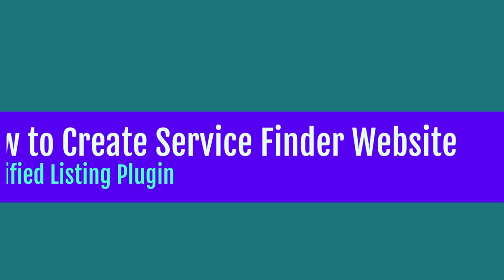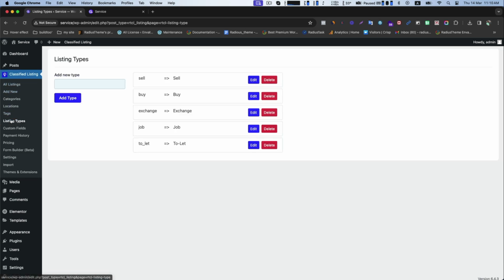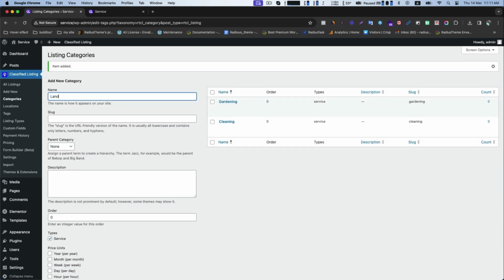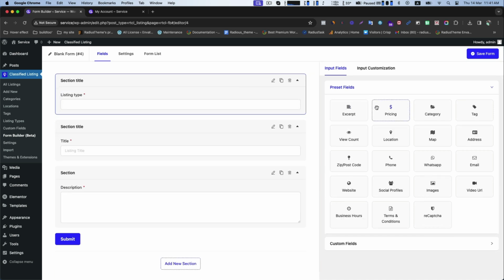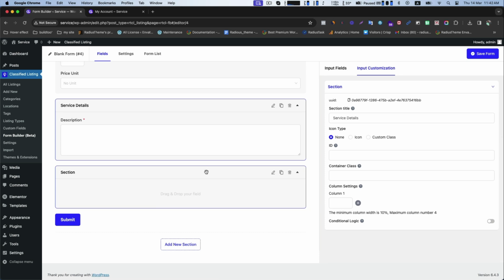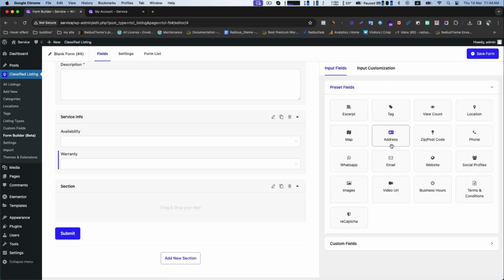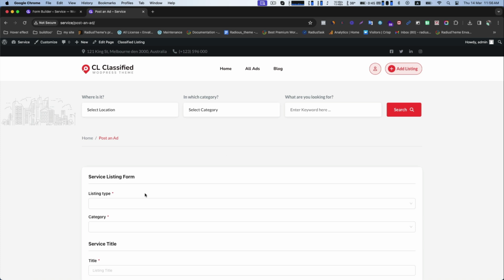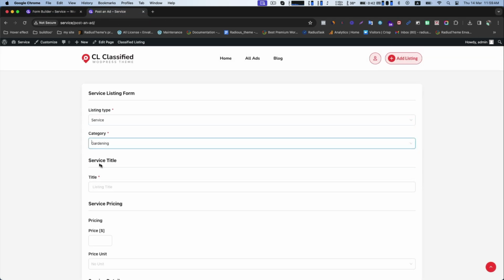How to Create Free Service Finder Website with Classified Listing Plugin.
Looking to build a free service finder website?

In this comprehensive tutorial video, learn how to effortlessly create your very own service finder website for free using a Classified Listing plugin. Whether you're an entrepreneur looking to start a service-based business or an individual aiming to connect service providers with customers, this tutorial has got you covered.

With easy-to-follow instructions and practical tips, you'll quickly master the art of building a professional and user-friendly service finder platform. Empower yourself to create an online marketplace that connects service seekers with providers seamlessly.